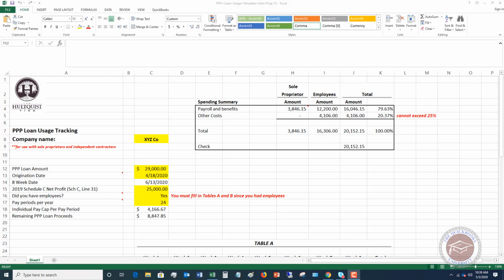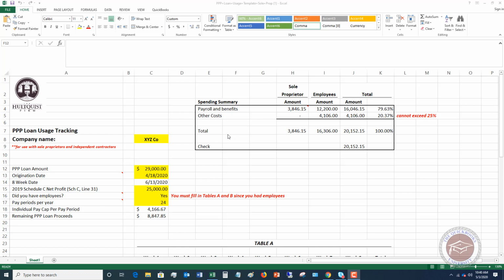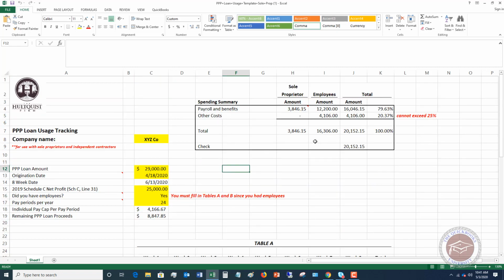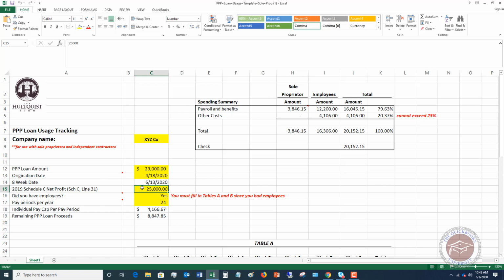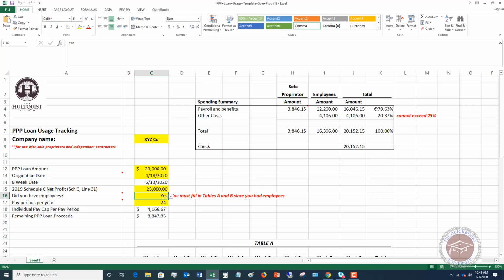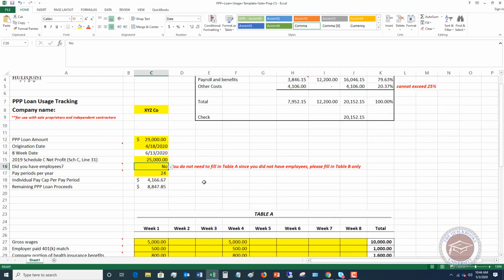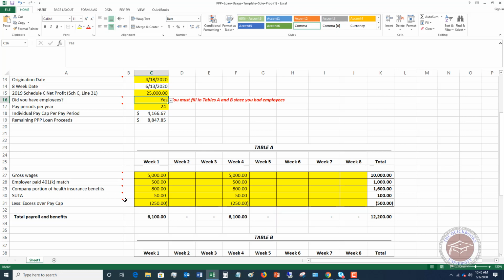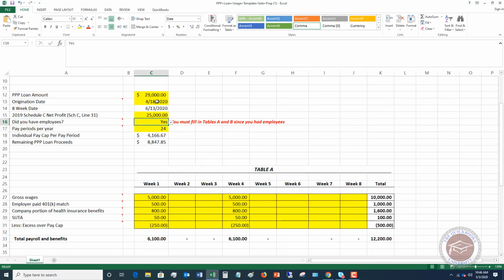How to Track PPP Loan Expenses for Sole Proprietors & Independent Contractors (Template Included)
- In this video on how to track PPP loan expenses for sole proprietors and independent contractors, I give you a downloadable template you can use to track your PPP loan expenses throughout the 8 week period after you receive the PPP loan.

Use the link above at the beginning of the description to download the Excel template.  I have also posted the link in the comments.  It is vital that you track your PPP loan spending to make sure you have the maximum chance of forgiveness of the loan.  Please note, however, that using this template does not guarantee that your loan will be forgiven, as final rules have not yet been issued on forgiveness.

As a sole proprietor or independent contractor, the rules can get a bit tricky with PPP loans, so hopefully this spreadsheet will help in tracking your spending of PPP loan proceeds!